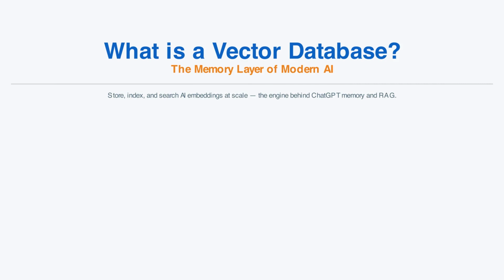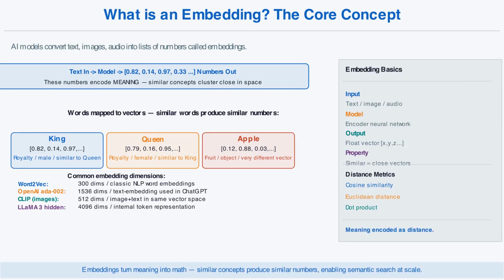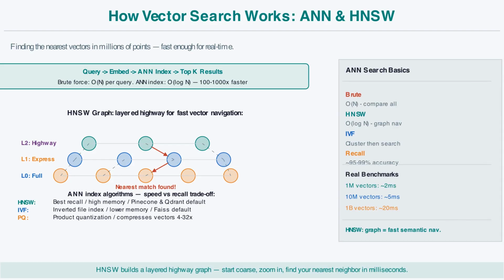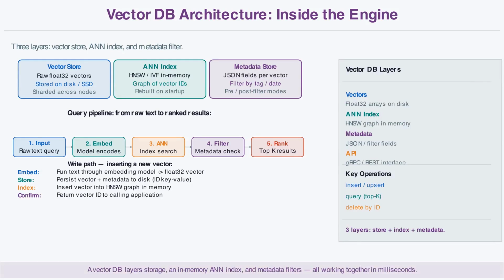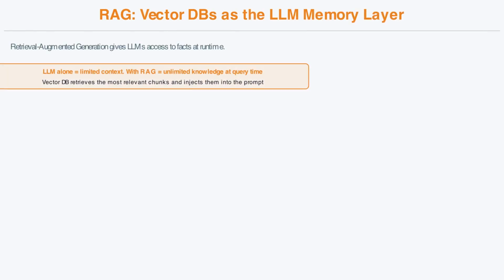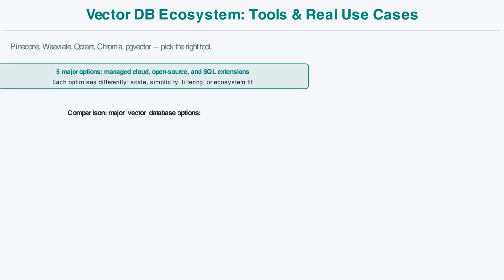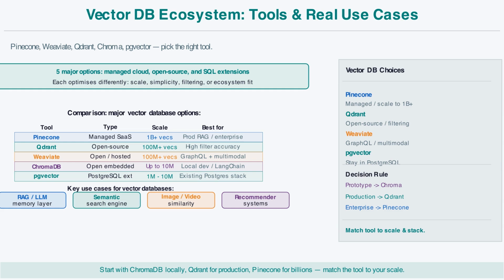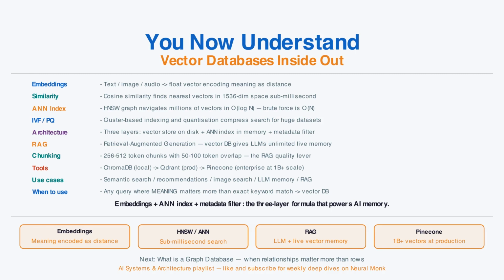What is a Vector Database? | The Technology Behind Modern AI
What is a Vector Database and why is it essential for modern AI applications?

In this video, we visually explain **Vector Databases**, one of the key technologies behind AI-powered search, Retrieval-Augmented Generation (RAG), recommendation systems, and intelligent assistants.

Unlike traditional databases that search using exact matches, vector databases store information as **vector embeddings**—numerical representations that capture the meaning and context of data. This enables AI systems to perform **semantic search**, finding information based on similarity rather than exact keywords.

Through simple visual animations, this video demonstrates how vector databases work, how embeddings are stored and searched, and why they are a critical component of Large Language Model (LLM) applications.

In this video you will learn:
• What a Vector Database is
• How vector embeddings represent data
• Difference between traditional databases and vector databases
• What semantic search is and how it works
• Why Vector Databases are essential for RAG and AI assistants
• Real-world applications of Vector Databases in modern AI systems

Vector Databases help AI models retrieve relevant information quickly, making responses more accurate, contextual, and up to date. They are widely used in enterprise AI, document search, recommendation systems, chatbots, and knowledge assistants.

This channel explains Artificial Intelligence concepts using clear visual explanations to make complex ideas simple and intuitive.

Artificial Intelligence, Machine Learning, Deep Learning, Large Language Models, RAG, AI Infrastructure, and modern AI systems.